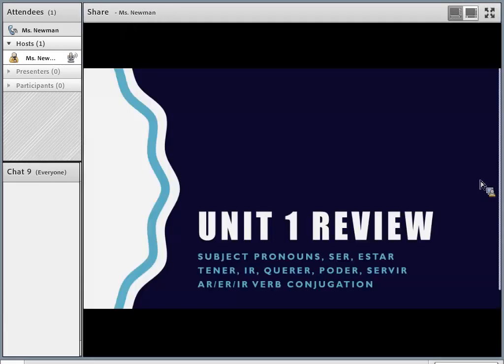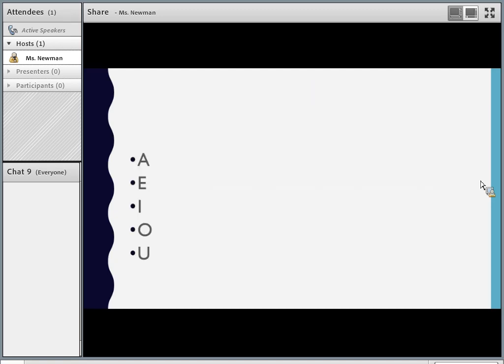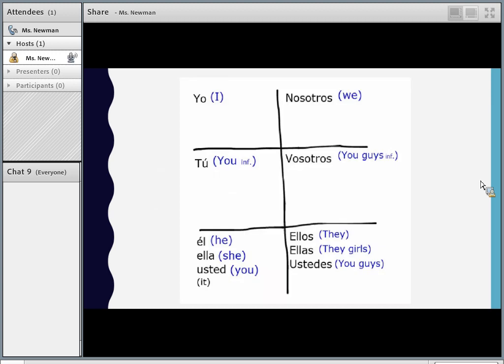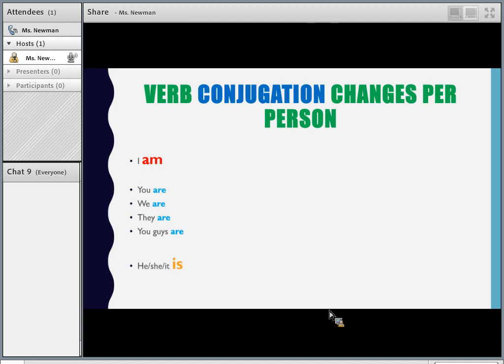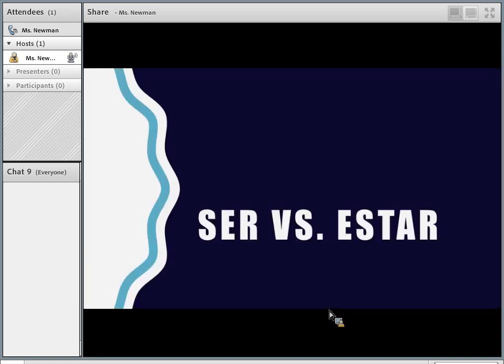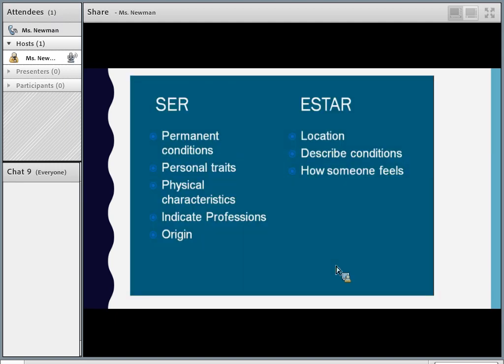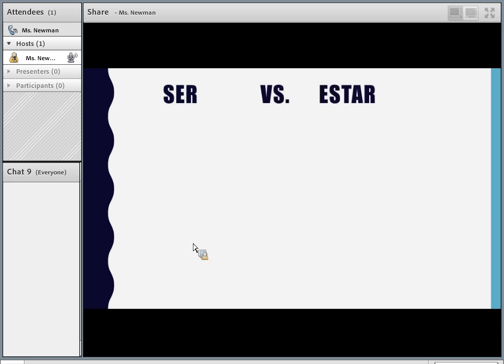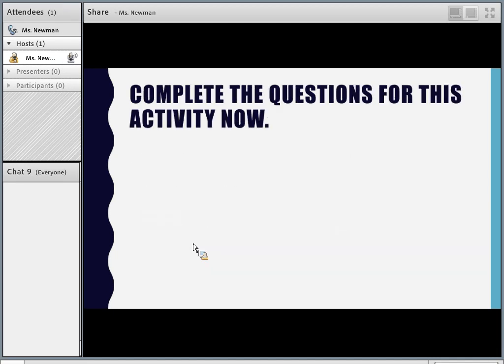Span 2A Async 1, part 3 Unit 1 Review